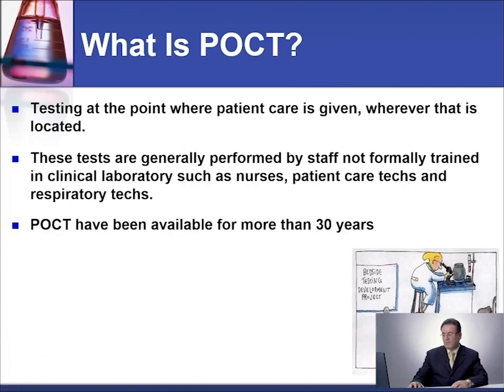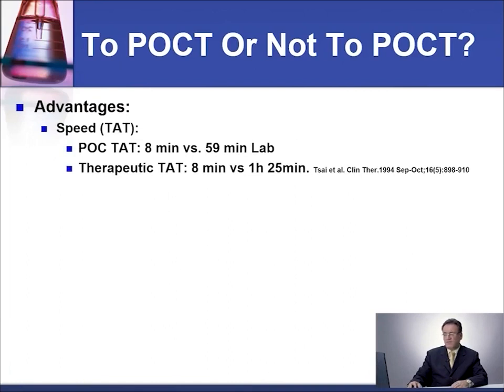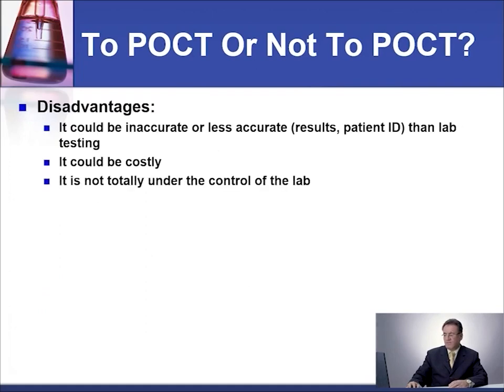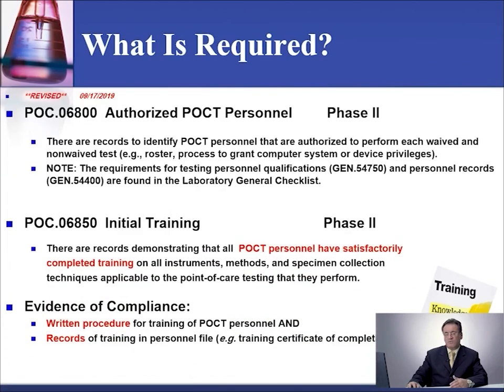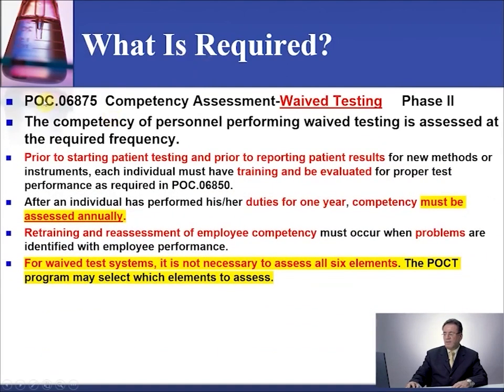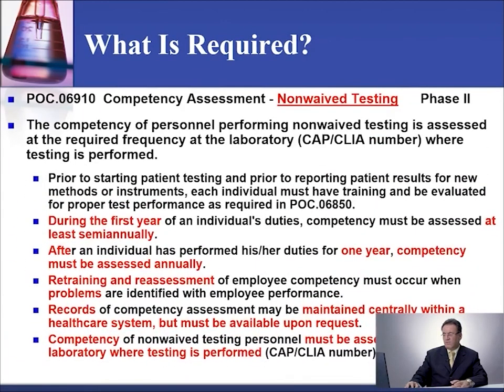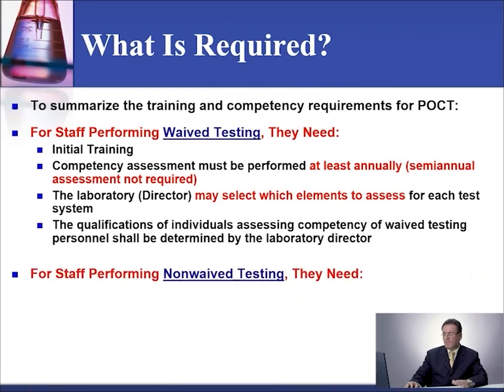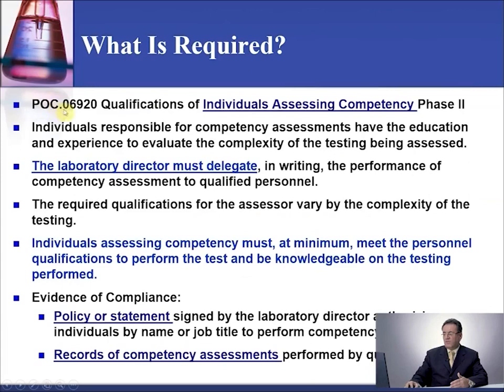21 Starting A Poct Program Lesson 1